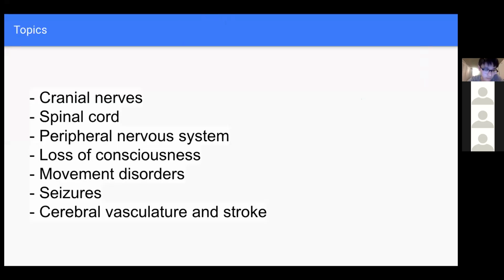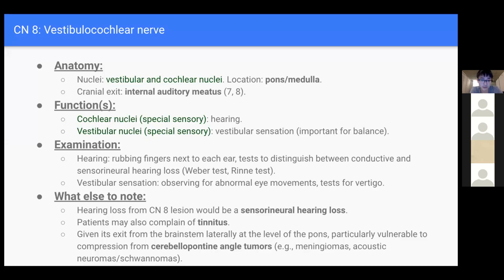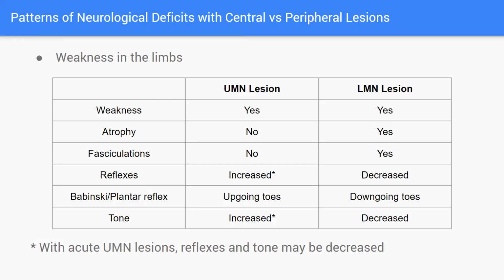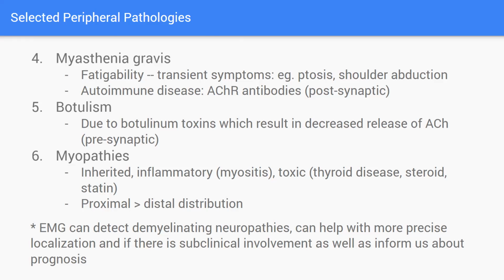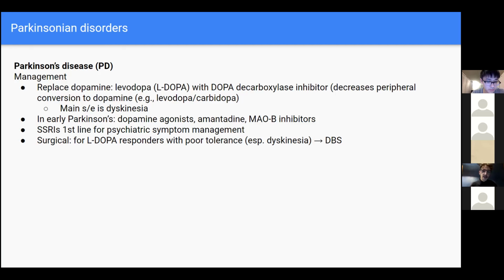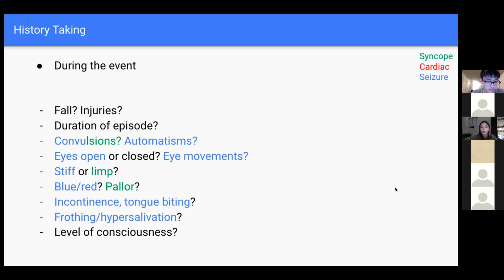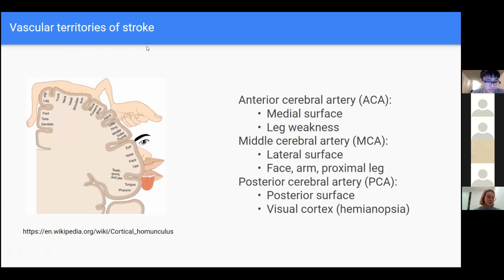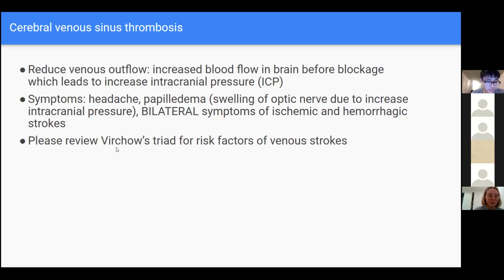Block J: Midterm Neurology Review (2021)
This review session was made possible through the dedication and preparation of our third and fourth year medical students: Mr .Xiao Yang Yu, Ms. Tasnia Rahman, Mr. Liam Cooper-Brown, Ms. Emilie Pichet and Ms. Maude Crevier.

The content highlights a condensed 2-hour review of some high yield neurological topics for the McGill Fundamentals of Medicine Human Behavior (Block J) Midterm Examination.

Topics covered in order are:
(I) Cranial Nerves (Xiao)
(II) Spinal Cord and Peripheral Nervous System (Tasnia)
(III) Movement Disorders (Liam)
(IV) Seizures (Emilie)
(V) Stroke (Maude)